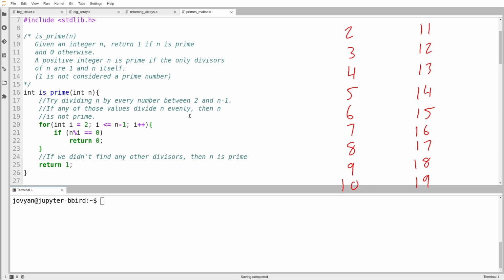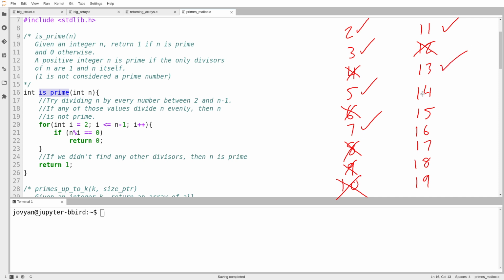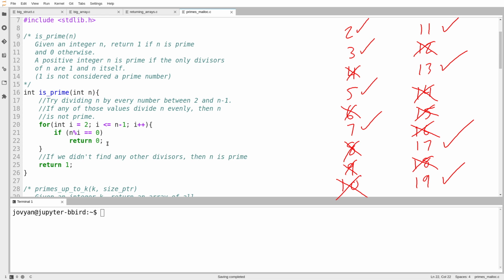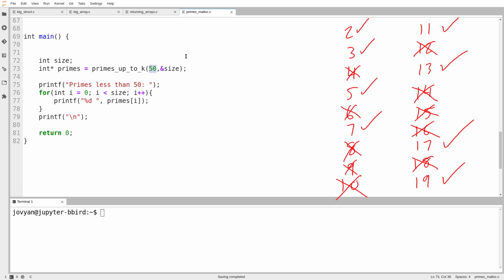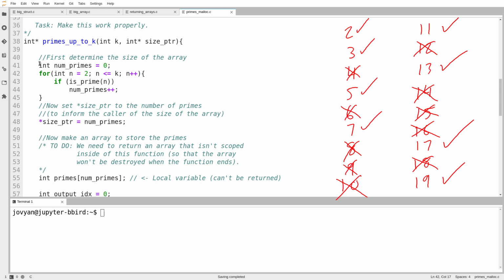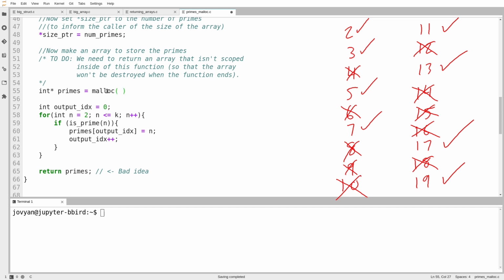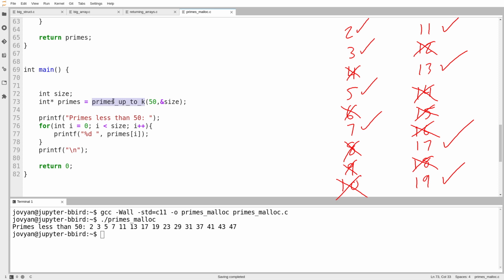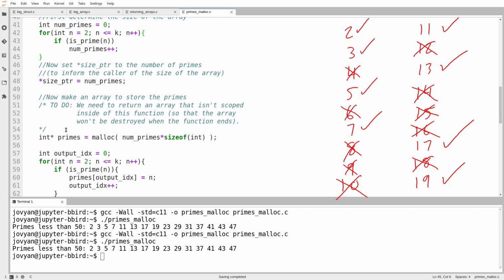C Programming (Fall 2020) - Lecture 11.12 - Exercise (Dynamic Memory): Generating Prime Numbers